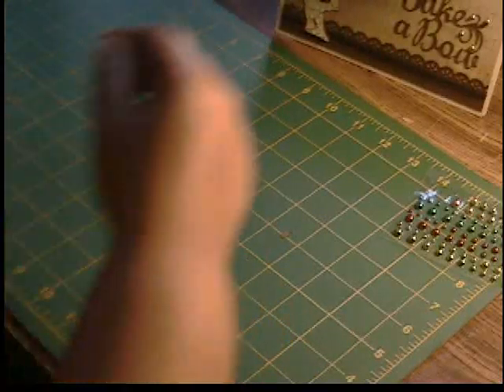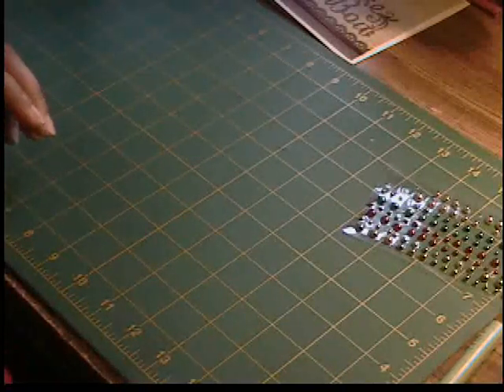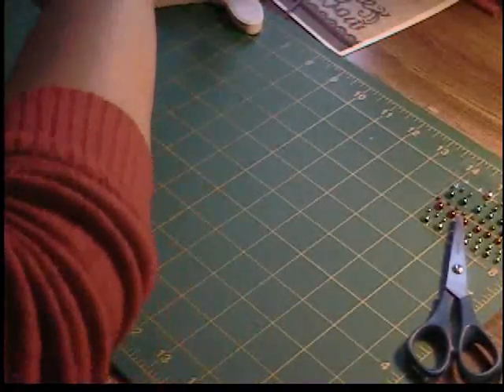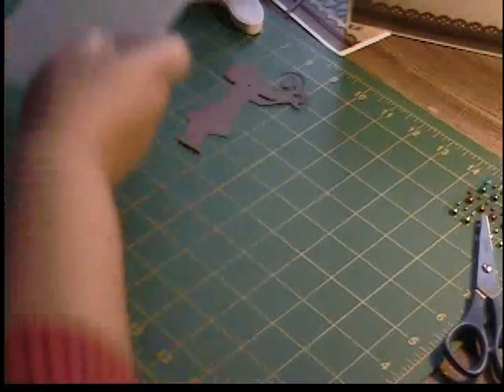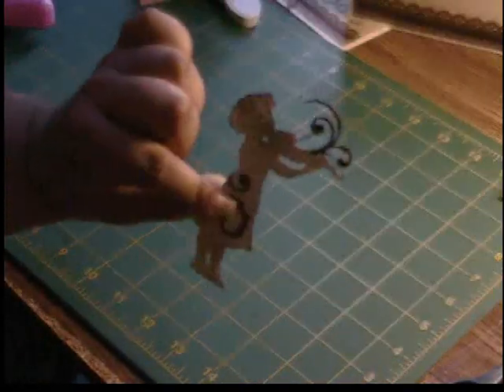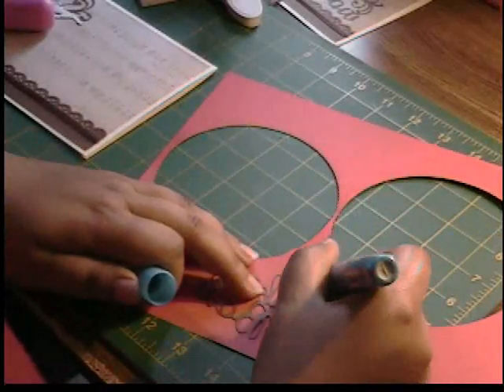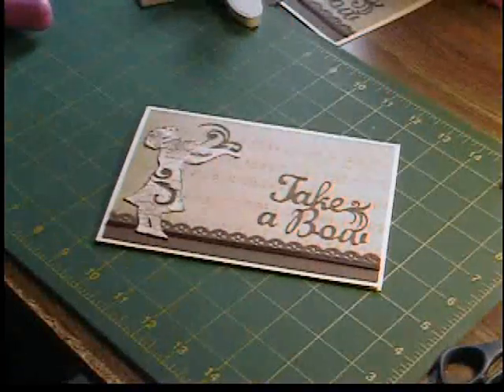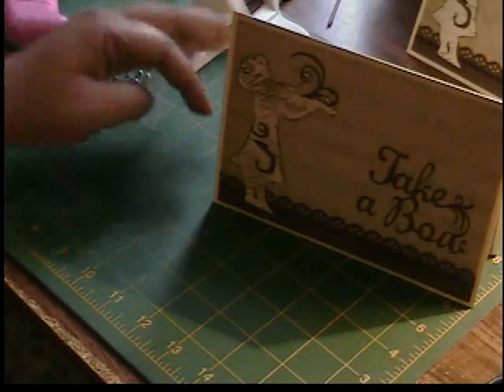Quarter Note Cricut Series #2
Making a card from start to finish.